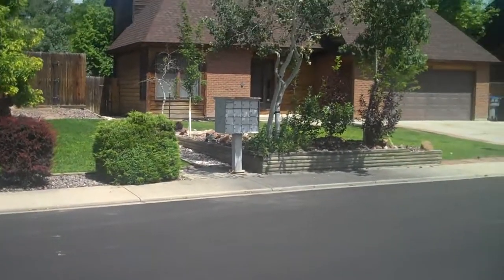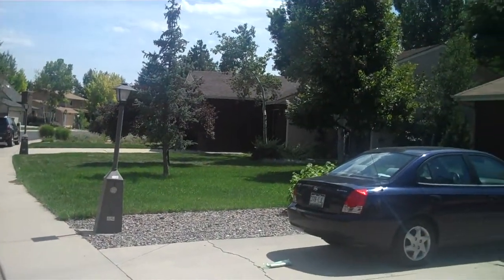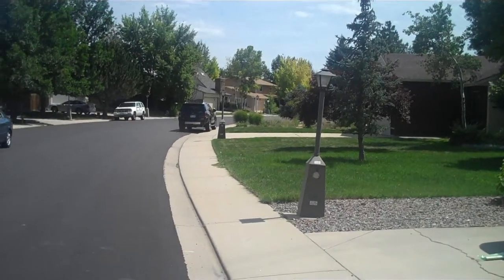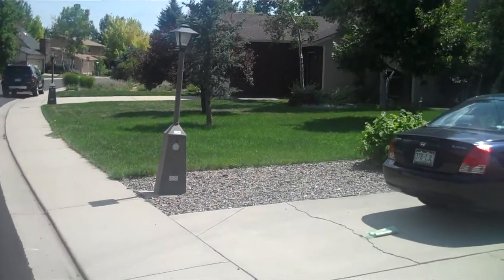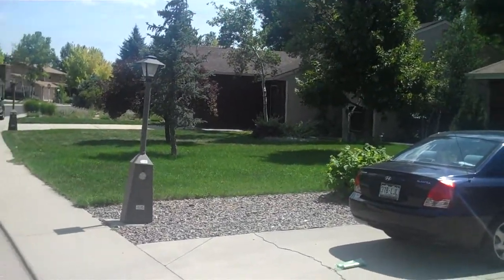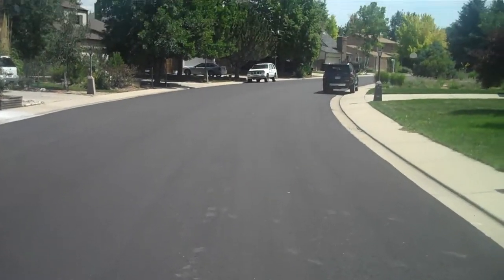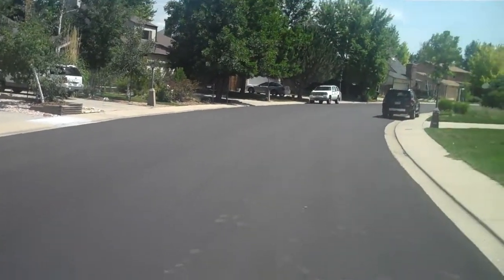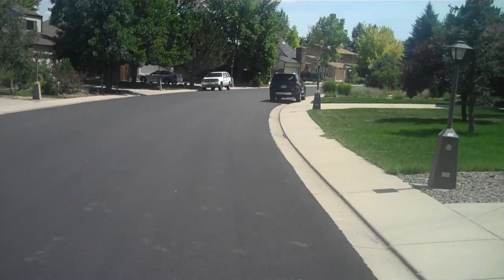curbside tips 1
| Here is another raw marketing video that Rick is going to use to sell his house FSBO using the Turbo FSBO methods
fsbo, for sale by owner, how to fsbo, how to sell your house, how to stage a home for sale, home selling guide, for sale by owner homes,DIY,do it yourself, sell home myself, house advice guide